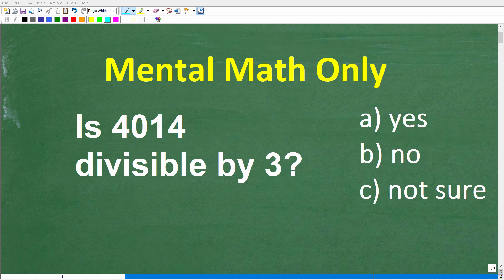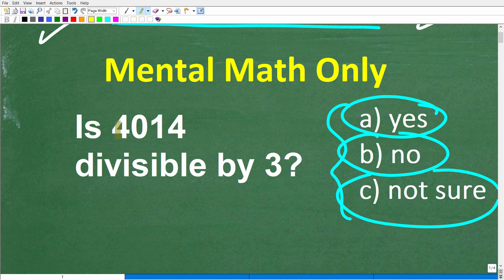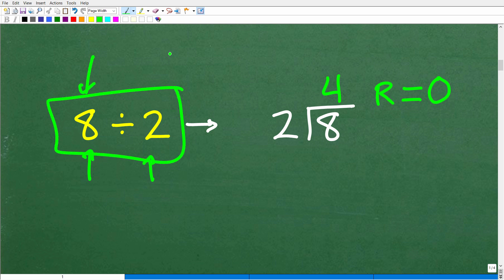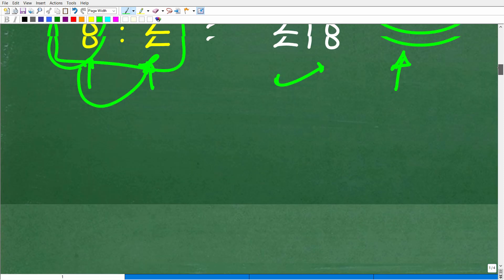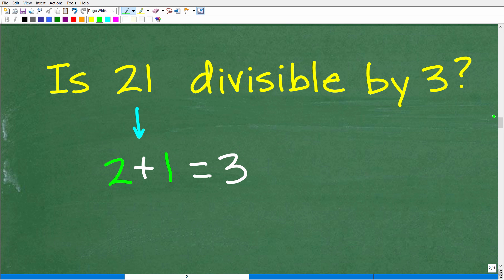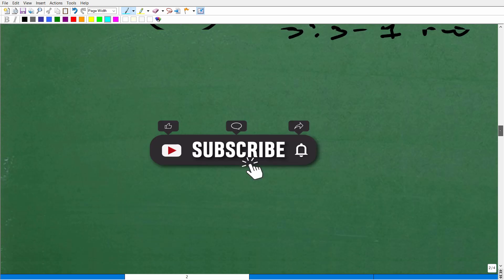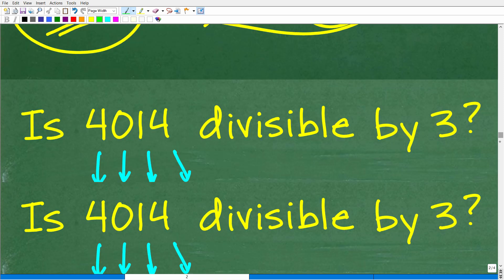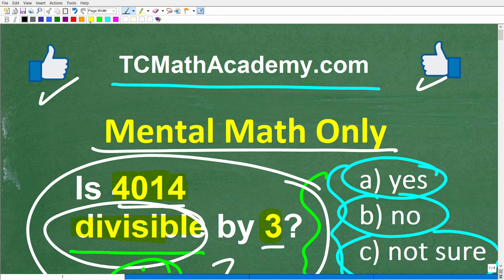Is 4014 divisible by 3? MENTAL Math Only!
How to check if a number is divisible by 3 - divisibility rules.

• HOMESCHOOL MATH
• COLLEGE MATH